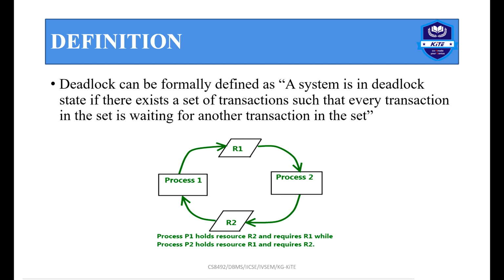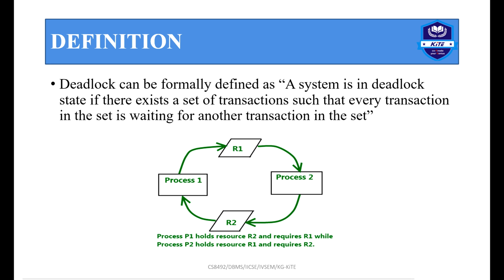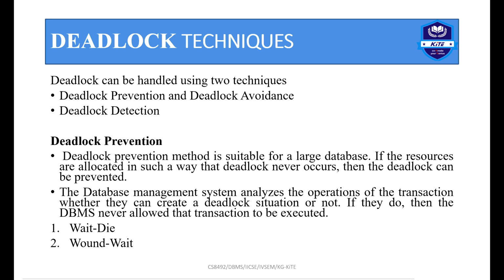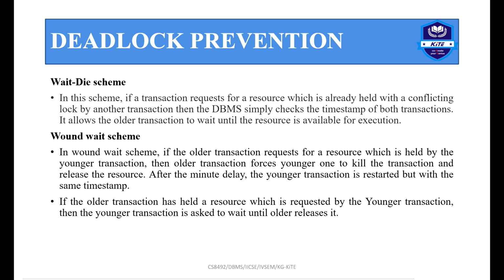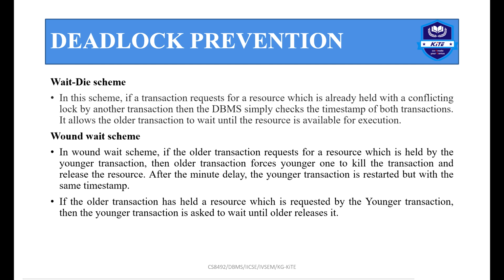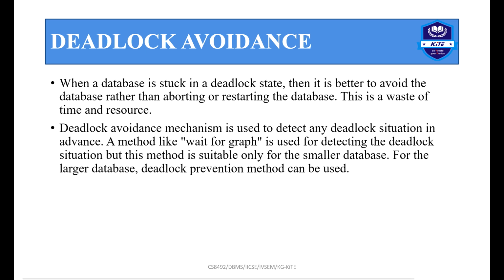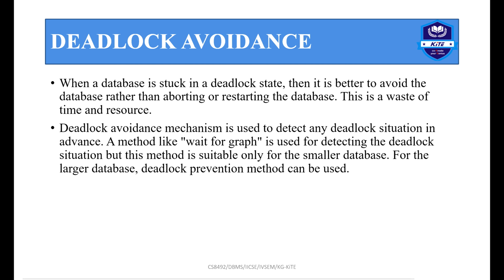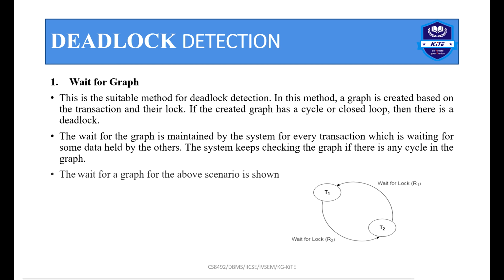Deadlock in DBMS _Ms. Suriya A